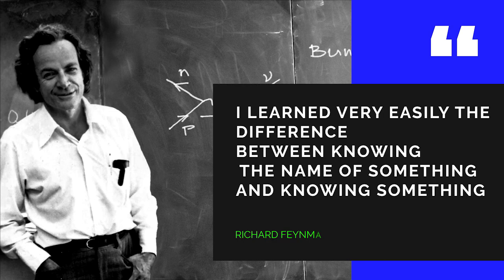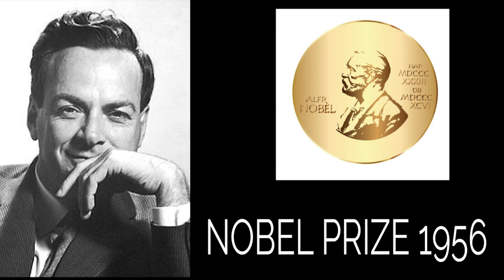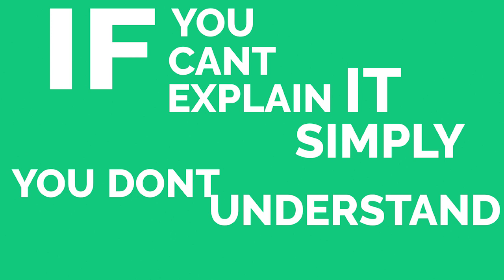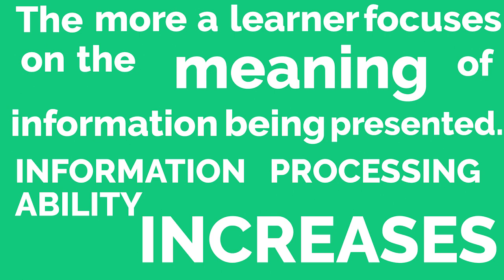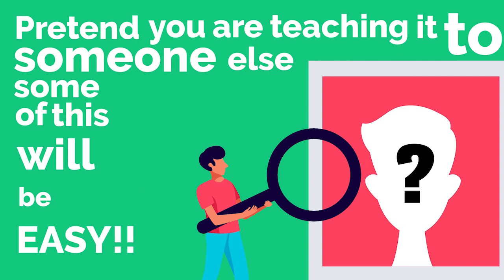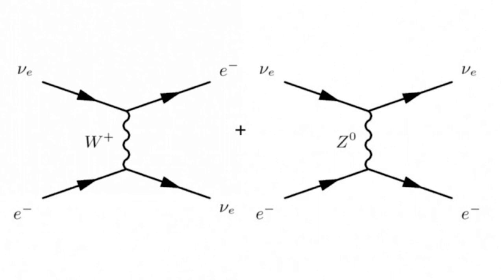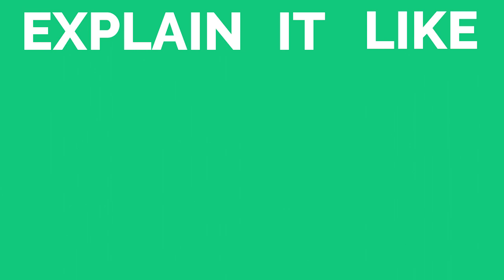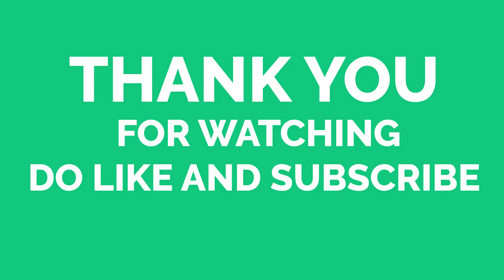How YOU can ACCELERATE your learning with the "NEW" FEYNMAN TECHNIQUE(With Examples).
Richard Feynman
ACCELERATE your learning with the "NEW" FEYNMAN TECHNIQUE(With Examples).
Richard Feynman was a physicist who received a Nobel prize for his work in quantum electrodynamics. He was notorious for asking others to explain concepts in simple language to test their understanding.
Here his unique technique to learn new materials:

Step 1. Choose a topic you want to understand and start studying it. Once you know what it is about, take a piece of paper and write the topic at the top of the page.

Step 2. Pretend you’re teaching the idea to someone else. Write out an explanation on paper while you describe them out loud. Like this, you get an idea of what you understand and where you still have gaps. Whenever you get stuck, go back and study. Repeat that process until you can explain it.

Step 3. Finally, do it again, but now simplify your language or use an analogy to make the point. If your explanation ends up wordy and confusing, that’s an indication that you do not understand the idea well enough. If that happens, go back until you have mastered it.

It is the process of thinking about an idea while teaching it that makes the method so effective. Once you can explain an idea with simple language and create graphic analogies, you have deeply understood it and will remember it for a long time.

Keep hooked for the next video in the series!!